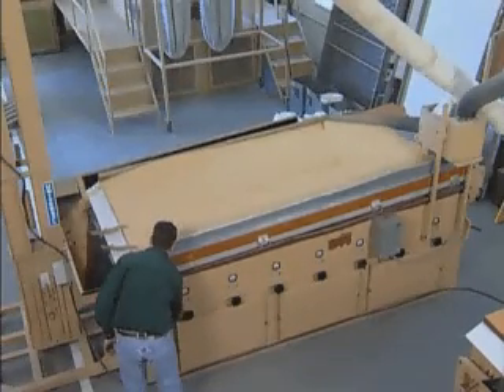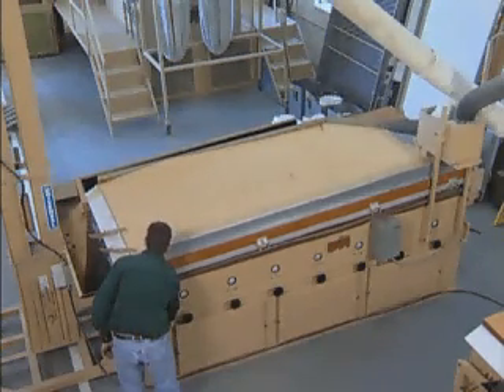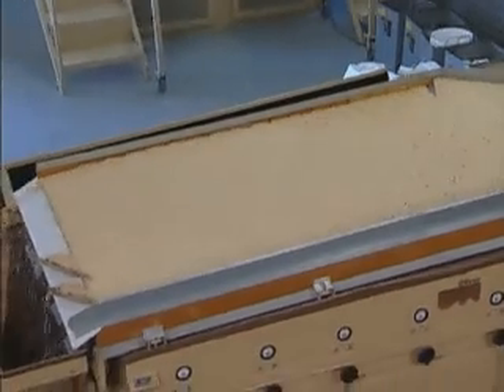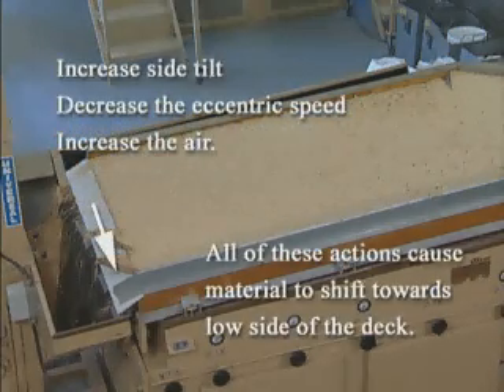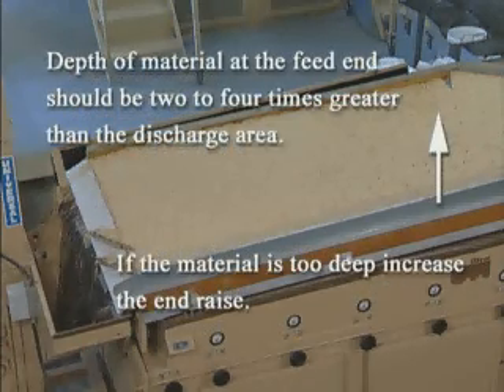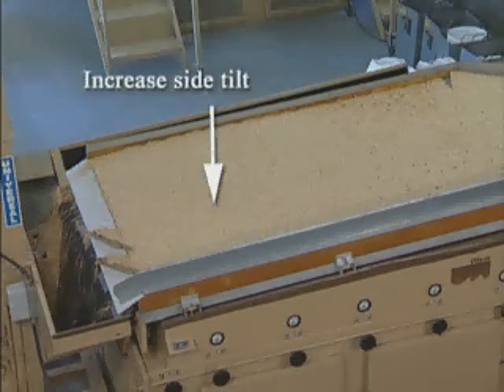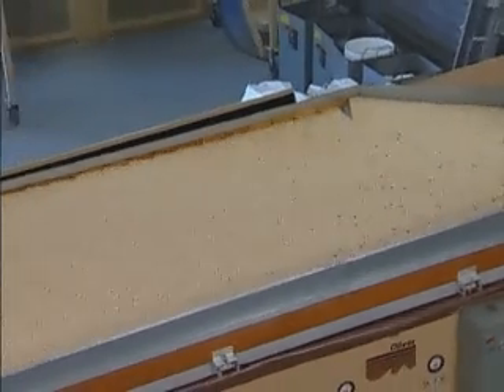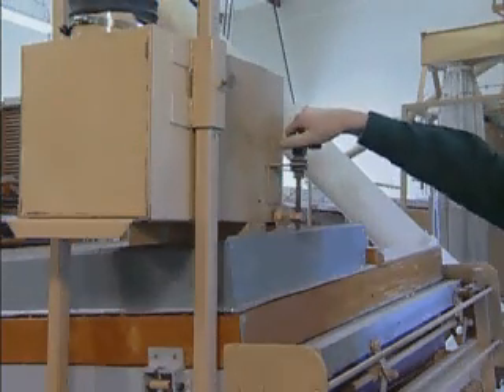Oliver Gravity Separators Hi-Cap Instructional Video #2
Key adjustments and guidelines for operating Hi-Cap Gravity Separator.